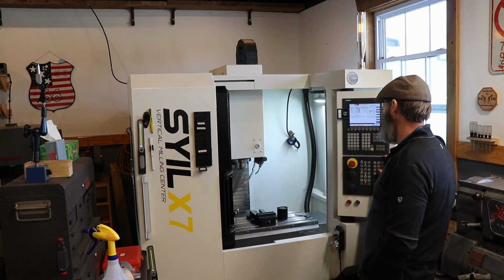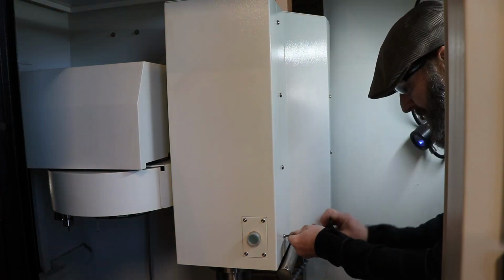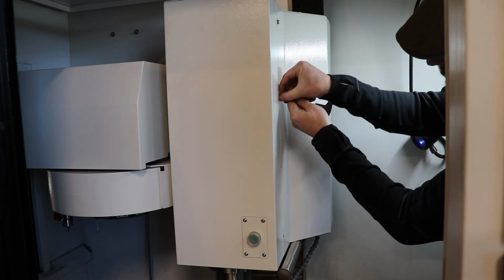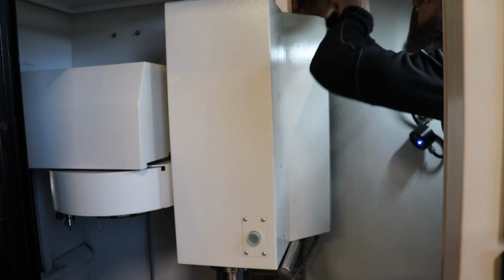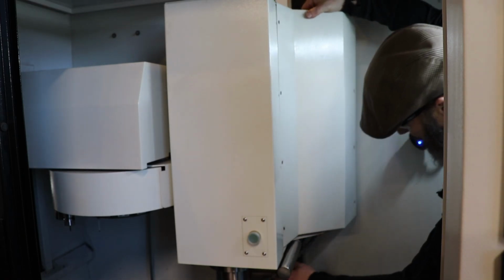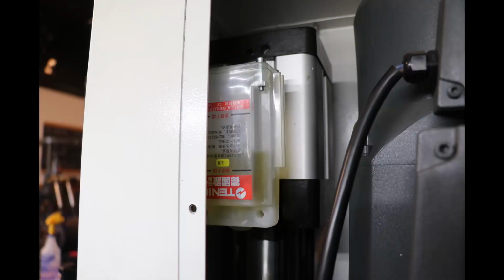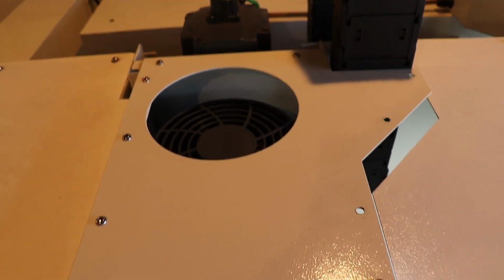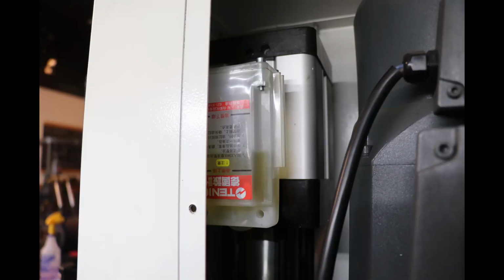SYIL X7 Basics: The Drawbar Intensifier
In this video, I remove the Z-axis cover to expose the drawbar intensifier IOT to determine if the reservoir needs hydraulic oil. I check this annually. I bought the mill in 2020 and at the time, they did not come with stickers. New models should have a sticker cautioning you to check and fill the drawbar intensifier monthly with a ISO 32 hydraulic oil.